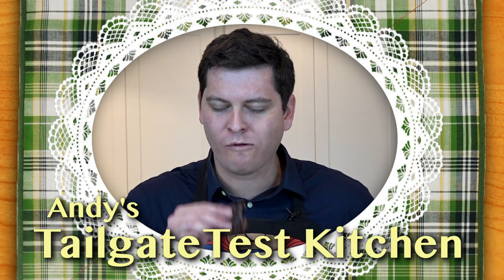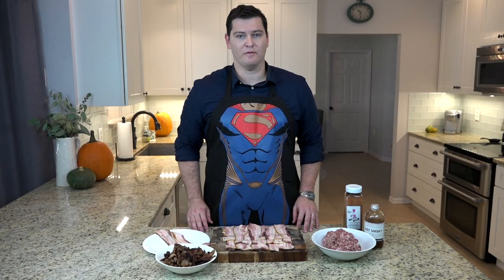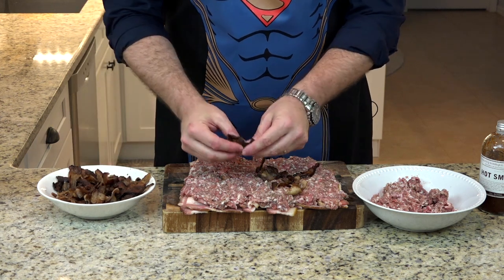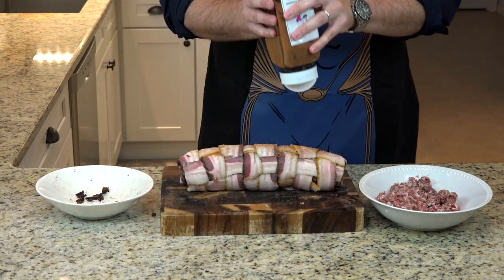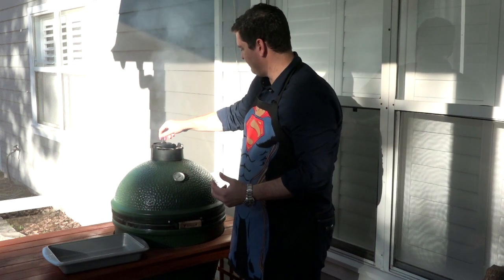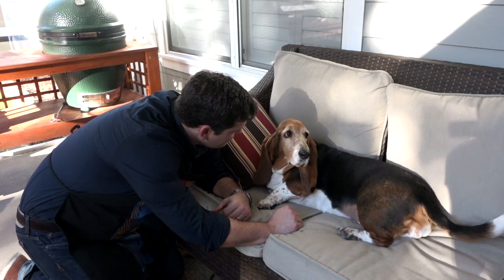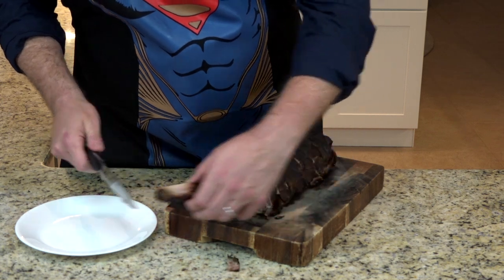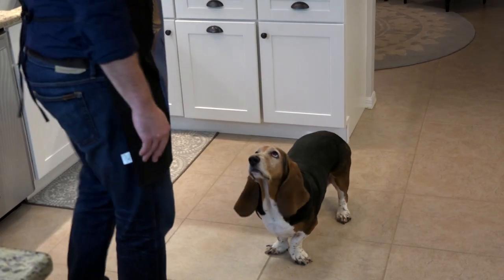How To Make A Bacon Explosion | Andy's Tailgate Test Kitchen | Sports Illustrated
With the help of his trusty sidekick Lelu, Sports Illustrated's Andy Staples cooks up the Bacon Explosion ahead of Week 7 of college football action.